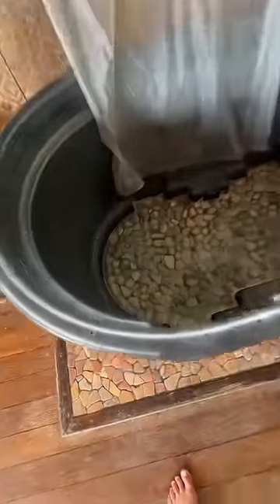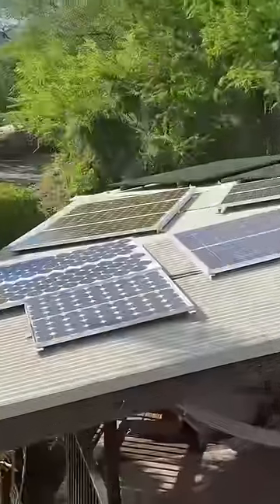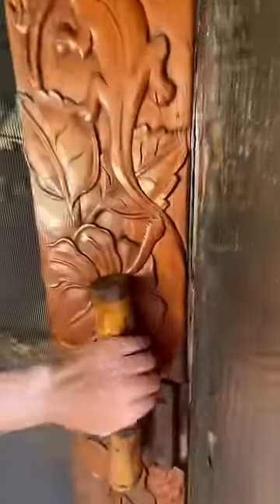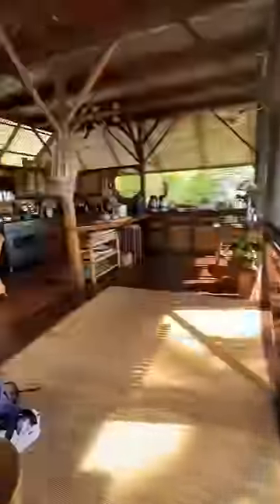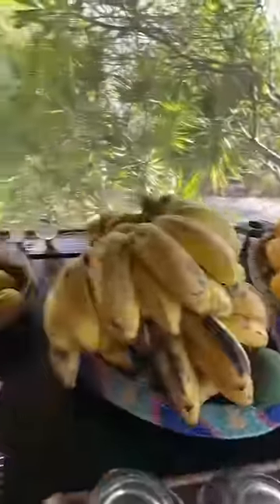Tour of my Disney Moana Style Beach Treehouse! You can visit!!!